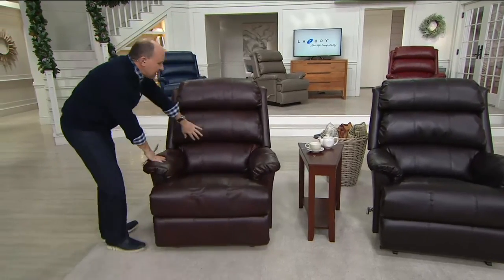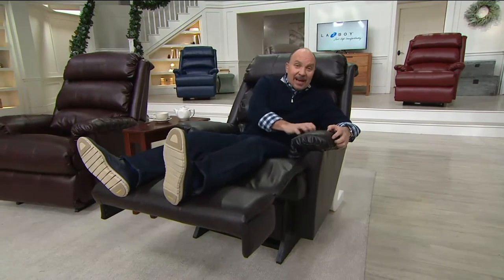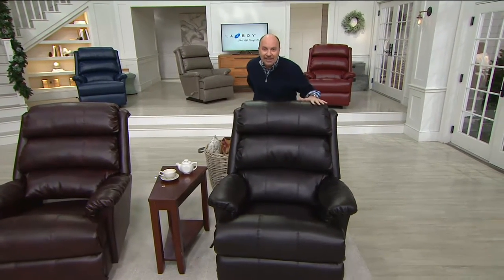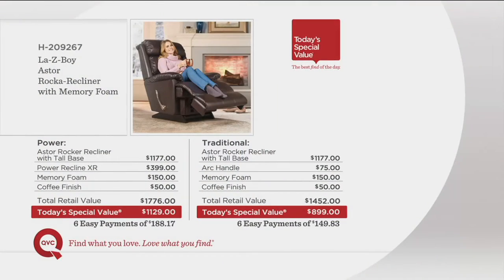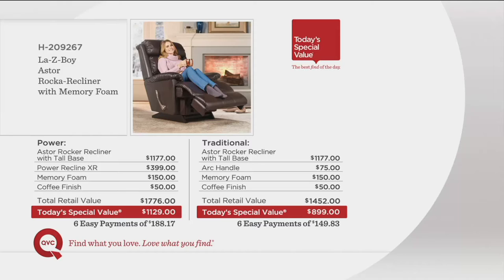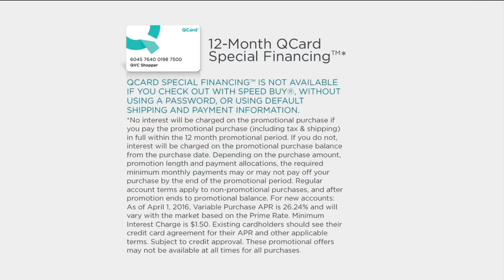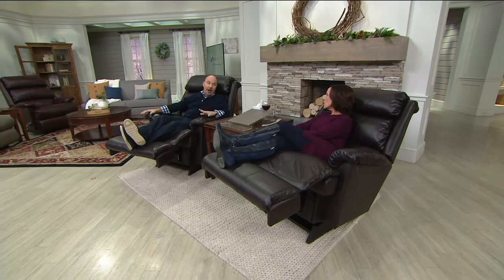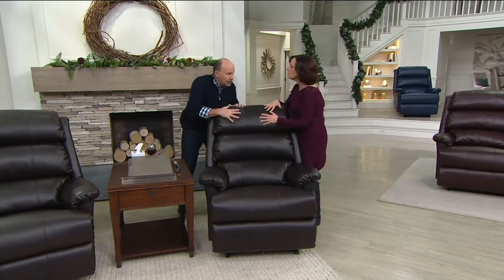La-Z-Boy Astor Rocka-Recliner with Memory Foam on QVC